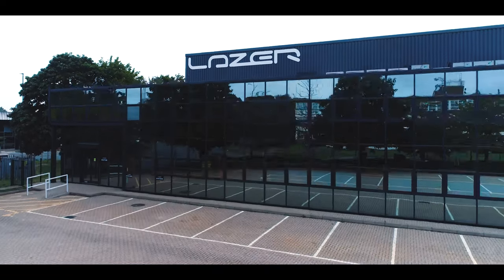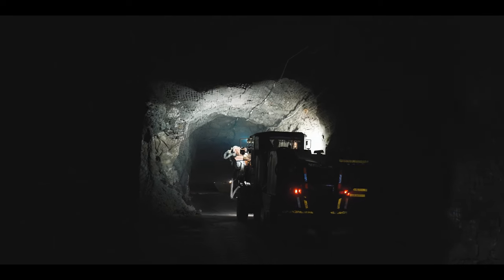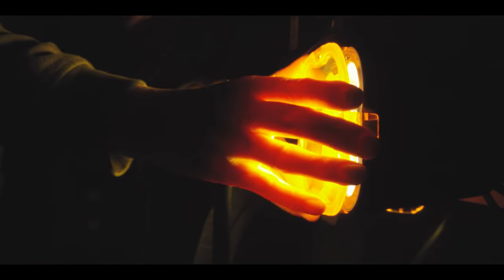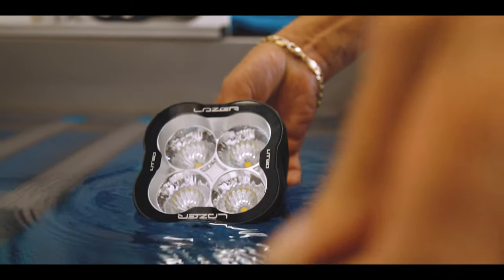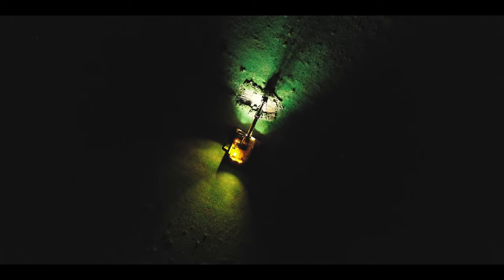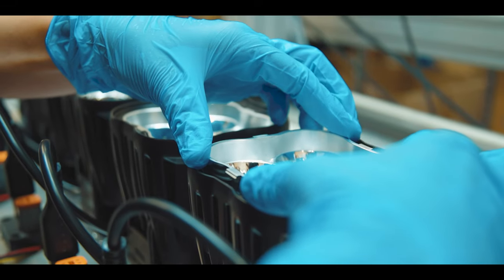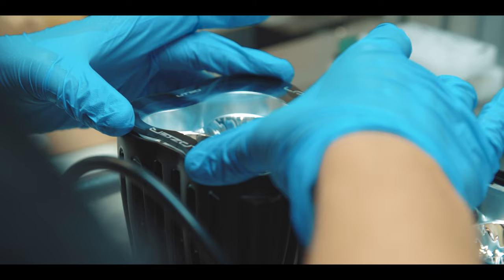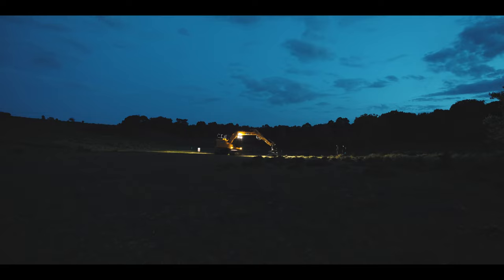LAZER LAMPS | Utility-80 HD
Introducing the latest additions to our Utility Series range of LED work lights, the Utility-80 HD. Building on the features and benefits of the other products within our work light range, the 80 HD is specifically designed and engineered for the rigorous demands of industrial applications including: mining, construction, forestry, and agriculture.